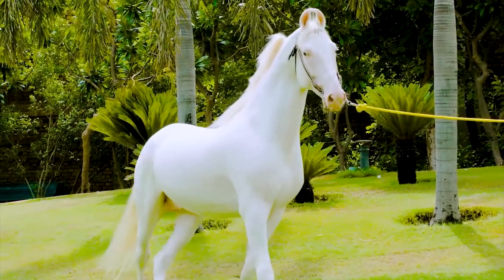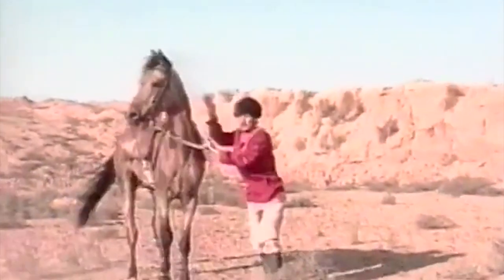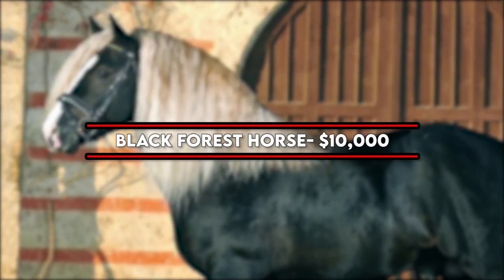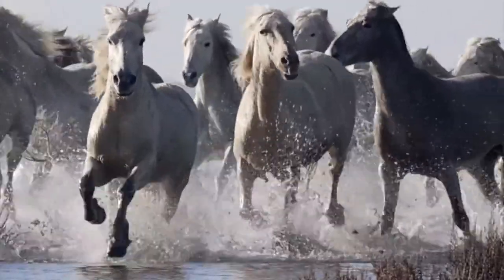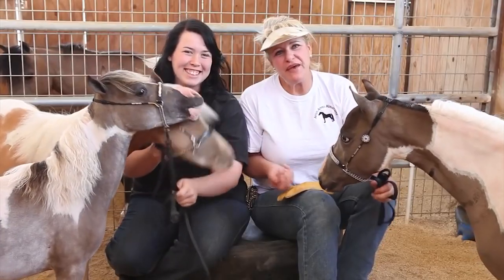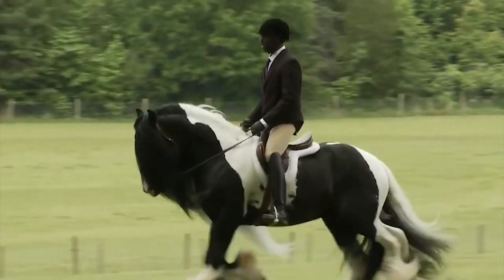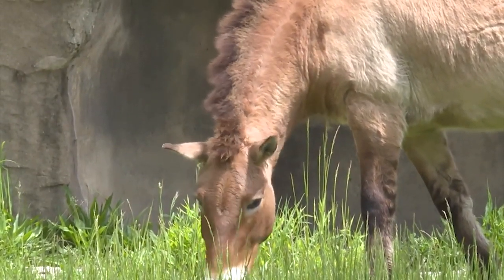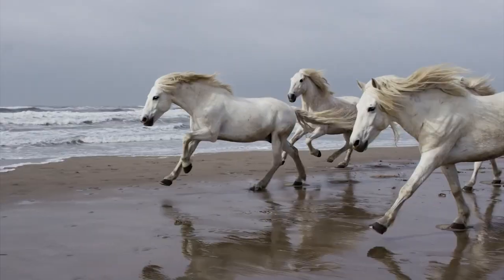10 Horse Breeds You Will Not Believe Exist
10 Horse Breeds You Will Not Believe Exist

Viral Now is the #1 place for all your heart warming stories about amazing people that will inspire you everyday.

10 Horse Breeds You Will Not Believe Exist!
Owning a horse just spells magnificence! Indeed, the horse is one of the most luxurious animals to own. I mean, what better way to flaunt your wealth than having a ranch that’s just teeming with all sorts of magnificent and elegant horse breeds.
In fact, the horses that we’re going to be talking about today just spell affluence. They are so rare to purchase that all of them are worth thousands of dollars at an auction—let alone to maintain them once you bring them back home.
With that being said, let’s look at 10 of the most magnificent horse breeds I’m pretty sure you didn’t know existed!! If you’re a die-hard equestrian, then prepare to fall in love and watch this video more than 100 times!
A shiny coat is one way to stick out on the animal kingdom, and the Akhal-Teke is famed for having the sleekest of all.
The hair structure at the microscopic level is the reason for the Akhal-Teke's shimmering coat. The transparent outer layer, or medulla, is oversized and acts as a prism to bend and reflect light, revealing the trademark golden sheen.
So it practically feels like you’re looking at those magnificent horses so revered in Victorian romance novels!
The breed originated in Turkmenistan, where tribesmen relied on its endurance and hardy nature to cross the arid landscape.
Today, it's a popular choice in dressage, jumping, and endurance races, thanks to its build and athleticism.
I mean, what more could you ask for from a horse?
The Bashkir is another breed with a unique coat. These horses—from the mountainous Bashkir region of southern Russia—sport a thick, curly coat that offers protection against the harsh winters of the Ural Mountains.
They honestly look like furry adorable teddy bears that you just want to sit next to and cuddle with all day long!
Even its mane is curly, growing into long ringlets.
It’s a breed that’s become quite famous in North America—and at times, it is even referred to as the American Bashkir Curly. While the American version might seem like a close relative, researchers have never been able to identify a direct link between the two breeds.
One theory is that a common ancestor could have crossed the land bridge during the last Ice Age, and thus resulted in the population that is based in North America.
The Black Forest Horse is characterized by its unique coloration, which defines the breed — a deep chestnut coat with a flaxen mane and tail.
Originating in the Black Forest region of southern Germany, the breed dates back about 600 years.
It nearly disappeared in the 1900s, as mechanical farming took over and the need for draft horses waned.
It is still considered an endangered breed, with a population of about 750, but its popularity is growing, thanks to its contrasting two-tone appearance and its strength.
Black Forest horses have been widely revered in Hollywood movies; especially the stallion which has been shown in quite a number of high-profile films. And judging by its magnificent build, it’s easy to see why!!
Camargue horses are one of the oldest breeds, famed for their white coat and semi-feral existence in the marshes of the Camargue region in southern France.
The romantic image of a band of these horses galloping through water is so iconic that photographers and wildlife lovers often book sightseeing tours to experience it in person.